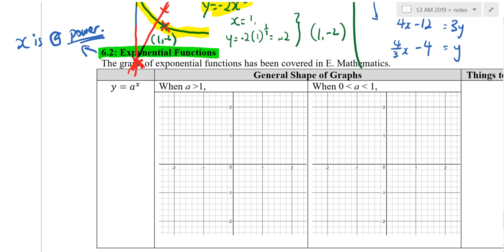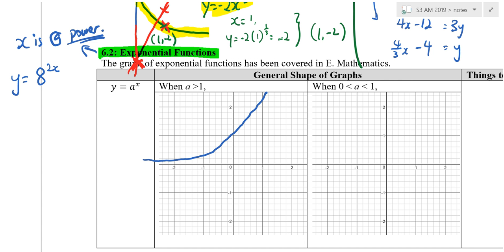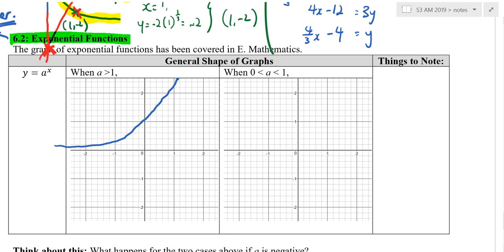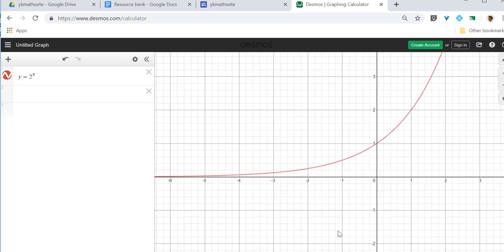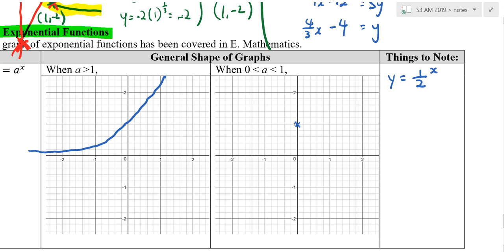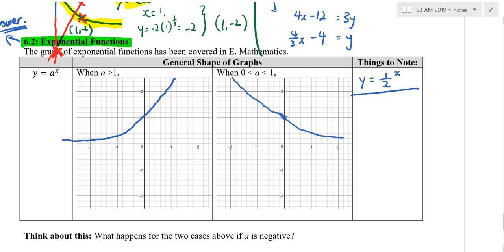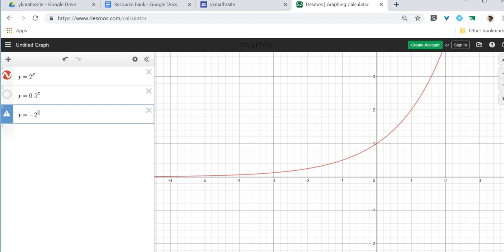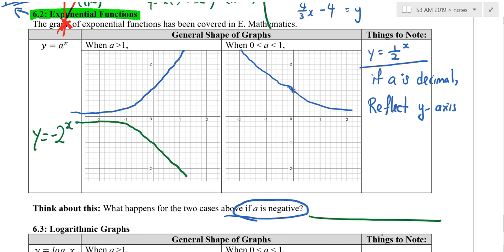exponential graph AM